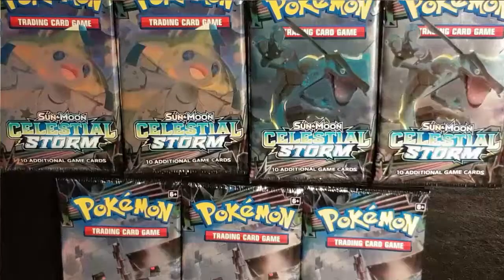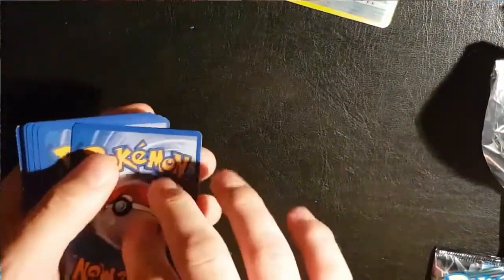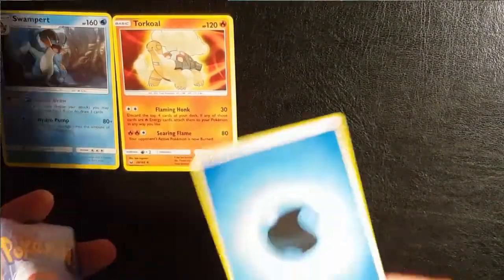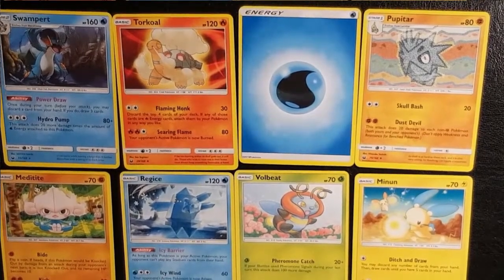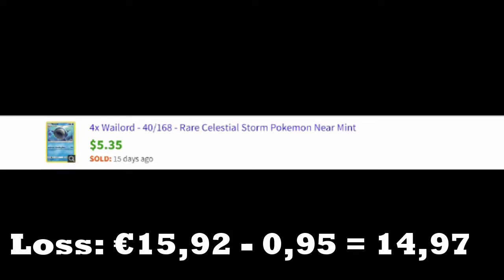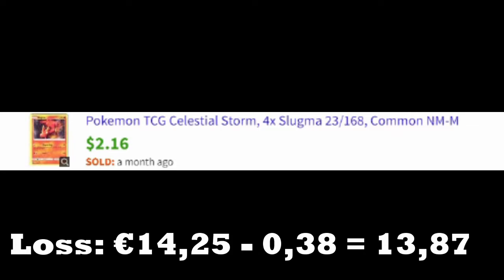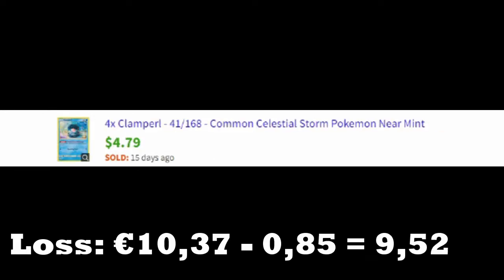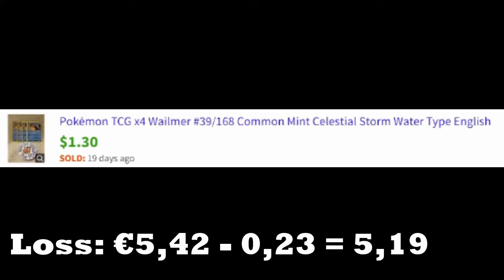HOW LUCKY AM I?!?! pokemon tradingcard pack opening for profit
I got this idea from a few friends of mine and added the profitmaking aspect of this video. I hope you guys enjoy it :)

*Since the new COPPA Law is in effect we want to make clear that this video is not made for kids.